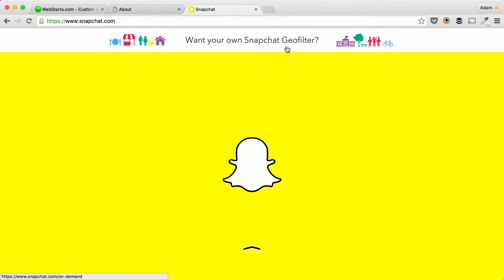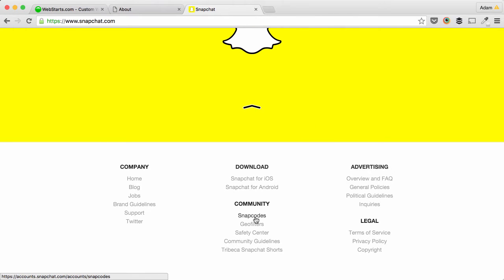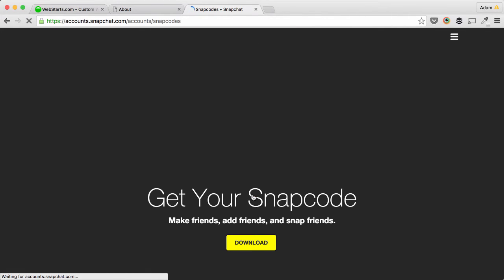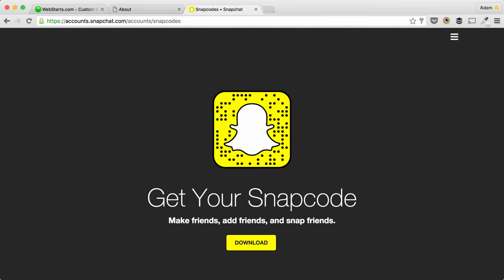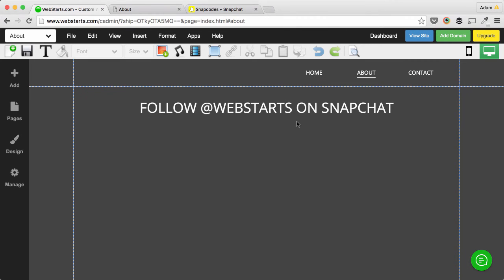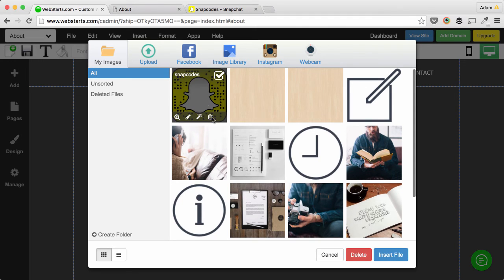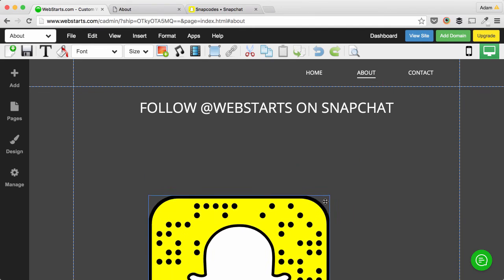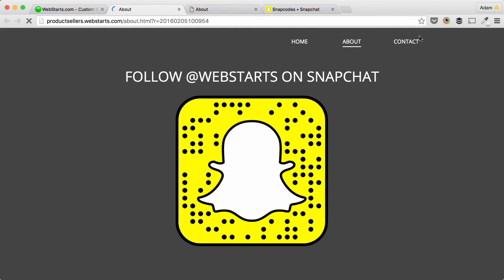How To Add A Snapchat Snapcode To Your Website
Be sure to see my latest video on how to promote your website with Snapchat.

This is a great video if you're looking to expand your snapchat marketing efforts over to the web or even if you're looking for the latest snapchat secrets and tricks.